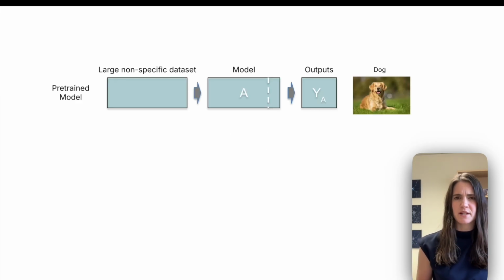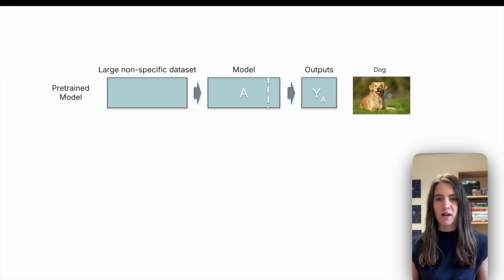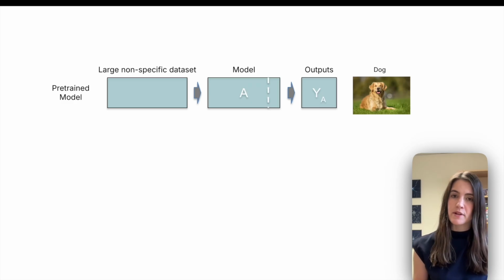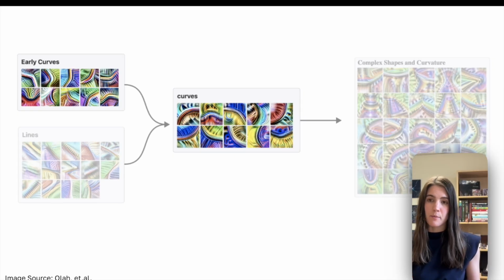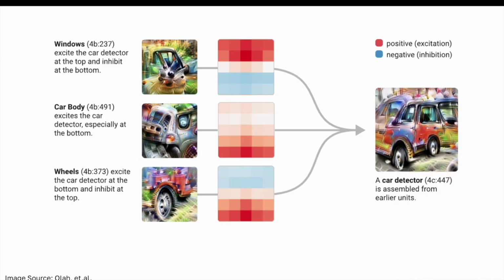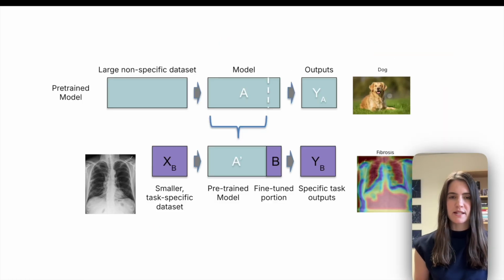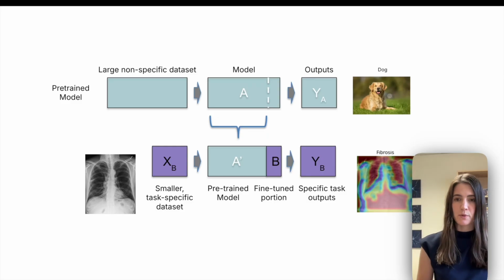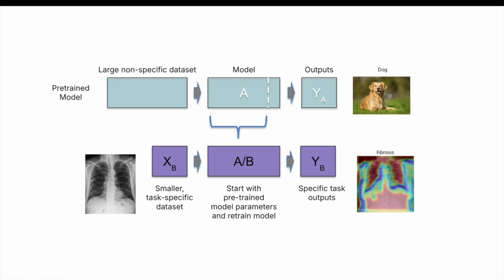Fine Tuning | AI4People Who Hate Math | Ep15